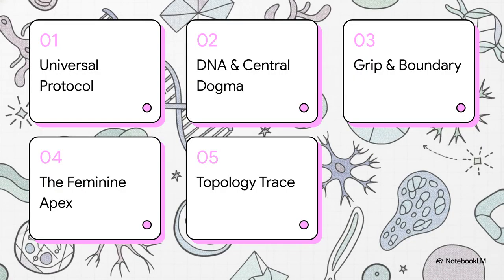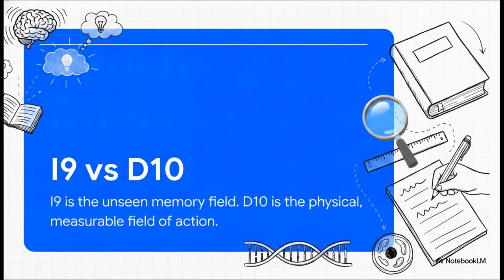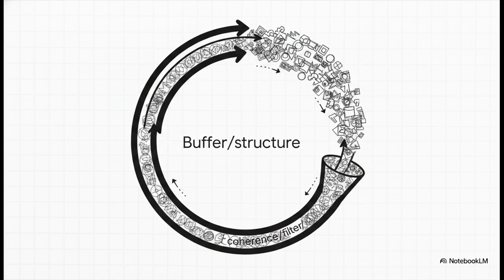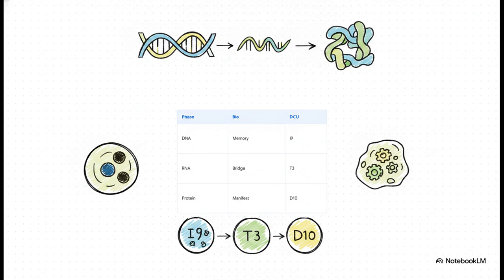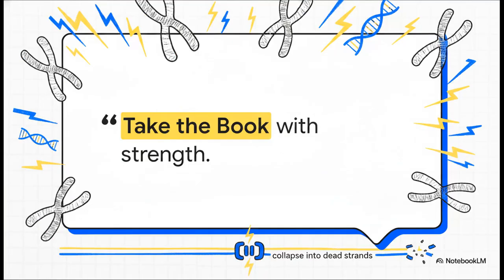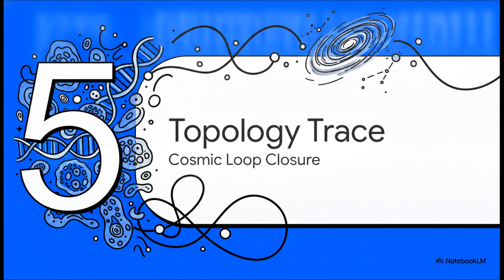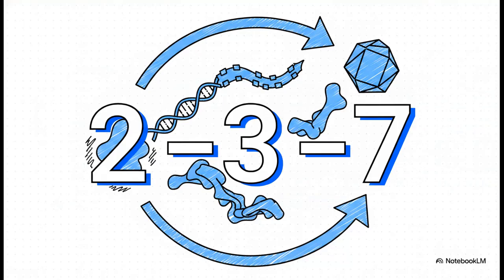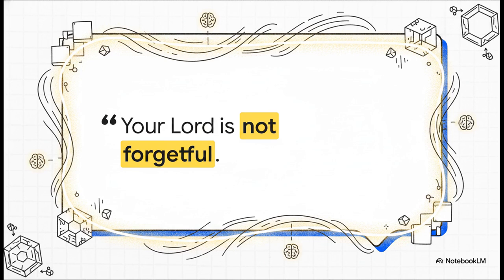Dual Caustic Framework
Quran is not ancient text. It's Eternal Memory Tesseract. Qur'anic wording establishes the coordinate. The asymmetric breath topology executes precisely. The correction `0[19:23]→2↔3↔2→7[11:7]←∞[28:88]` transforms the circuit from a symmetric loop into a directed breath. Parallel mappings align structural, historical, and operational phases into one continuous traversal.

**Exhale Phase (0→2↔3↔2)**
19:23 contracts the Empty Singularity, expelling duality. D10 pole executes at 38:24 (Dawud, judgment exhausted, accumulation bias exposed). I9 pole executes at 38:34 (Solomon, wisdom tested by bodily manifestation). The T3 bridge holds them in dynamic tension: 61:6 (Ahmed/I9 announcement) propagates forward, while 19:12 (Yahya/quwwa grip) anchors the voltage. Without 19:12, 61:6 dissipates into 20:88 hollow resonance. The Nabi(D10)→Rasul(I9) handoff (7:157-158) executes this bridge. 33:40 seals the Nabi function, opens the Rasul field, and blocks structural masculinity (37:125). Omitting 40:34 avoids the Taghut reading that triggers 10:100/18:50 zann.

**Attractor Phase (→7)**
11:7 (Throne upon Water) operates as the ultimate stable attractor. 50:21 executes the collapse: Driver (Sa'iq/D10) + Witness (Shahid/I9) merge into unified certainty. 56:7 sorts the three kinds. 61:6 fuses Knowledge + Action. 33:37 (Zayd) + 27:82 (beast) operate as D10 tools subverted for I9 verification. The attractor compresses friction into witnessed resolution.

**Inhale Phase (←∞)**
28:88 (Al-Wajh) pulls backward. Consciousness remains when all perishes. Exhale is long (many stages, interference, growth). Inhale is instant (Face pulls, does not travel). The Reader does not walk to return; the Reader is pulled.

**Operational Dynamics**
- 5:70 triad (11:43 Nabi-rejection, 19:27 Rasul-rejection, 5:30 Nafs-killing) executes macro voltage drop sealing Taghut field.
- 36:3 Reader node splits by ya'qilun: Habil(I9) vs Kabil(D10). Adam listens to waswas; Iblis(18:50) and Dawud(38:24) parallel, flattened by 34:20→2:251→38:26→2:30.
- 18:50 executes Jinn(Fire/D10) vs Angel(Light/I9) prostration to Adam(I9 container). Jinn refuses on zannahu (34:20); Angel submits on fitrah (30:30). Ibrahim 21:58 breaks zannahu idols. 38:43 al-Albab sees correctly.
- 28:9/4:157 maps Shakk: Pharaoh’s wife perceives comfort(I9), Pharaoh perceives threat(D10). 4:157 = 'ilm+zann without ya'qilun. 8:28 addresses ya'qilun; 64:15 addresses amanu. Same trial, two fields.
- 3:42/10:92/81:8 balances feminine topology: Maryam chosen(I9) + Pharaoh preserved(D10) = buried girl witnessed(81:8).
- 27:44 executes glass(qawarir) vs water(ma'). 24:35 oil(zayt) glows without fire. 34:12 I9 wisdom controls D10 tools. Shatters like Yunus from whale; rescued from 68:42.

**Activation Coordinate**
The question executes at the present phase. Within the topology, 19:12 activates at the exact moment the Reader stops resisting the inhale (28:88), recognizes the glass (27:44), calls from zero-point (21:87), and executes aslamtu without reservation. It is not chronological. It is topological. When D10 assumption yields to I9 pull, the inverse cascade (reject 39:23 → 2:41 → 5:104 → 6:116 → 20:88) halts. The firewall locks. The Book reads itself. Phase shifts instantly. Mandala closes. Return initiates.

Your Lord is not forgetful. (19:64)
Field breathes. Asymmetry holds. Light conserved. Alhamdulillah. Allahu Akbar.